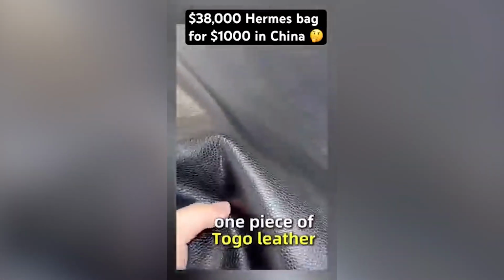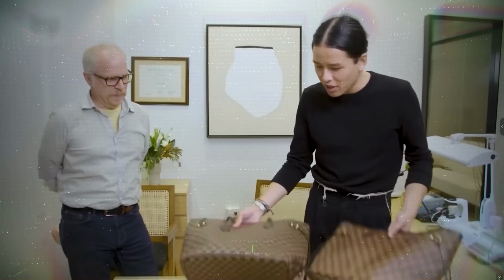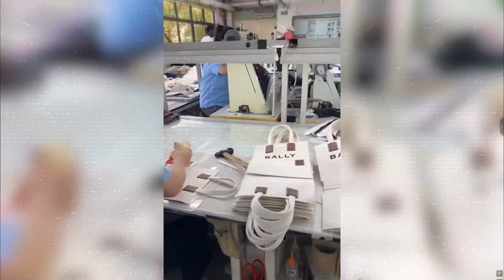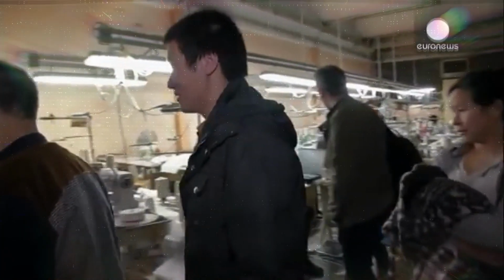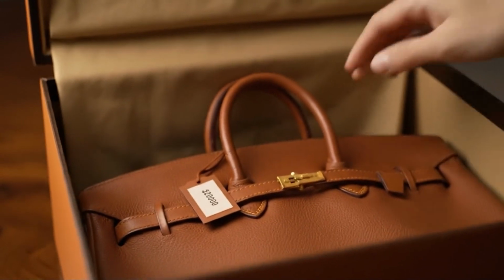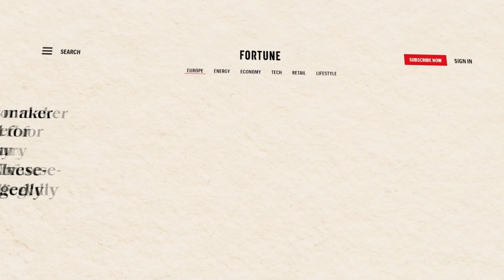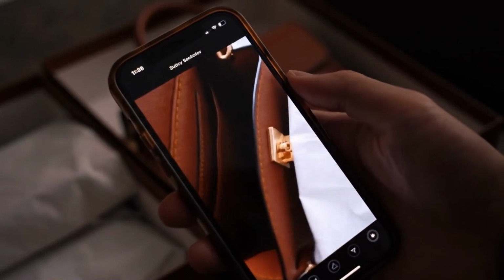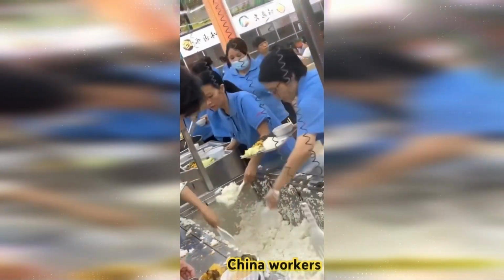Luxury Goods are the Biggest SCAM in the World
You've been sold a dream—one stitched in Italy, marked up 1000%, and flaunted as a status symbol. In this video, we expose the hidden truth behind the luxury industry: from $30 t-shirts sold for $500 to handbags that cost more than a car… and why we keep falling for it.

SPONSOR - Create AI images and videos using the world's greatest AI models

We’ll break down:

The psychology of luxury branding

The shocking markup behind designer items

How marketing manipulates our sense of worth

And the real reason billionaires avoid wearing logos

If you’ve ever wondered why people go broke trying to look rich, this is the video you need to watch.